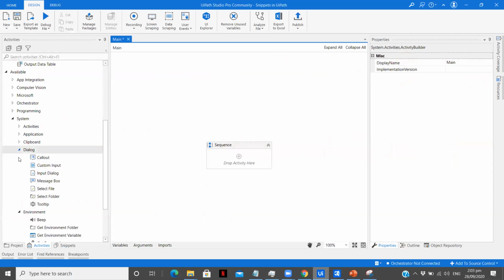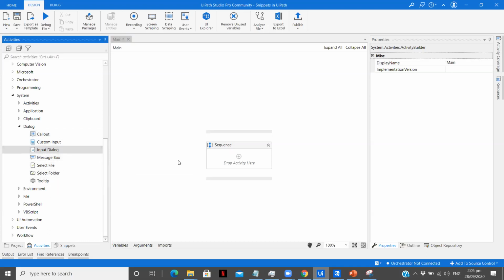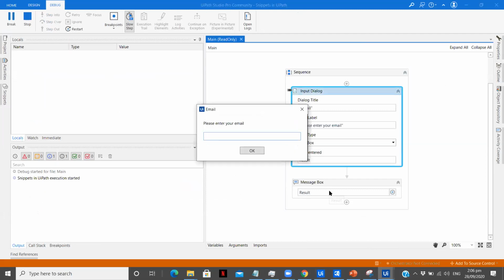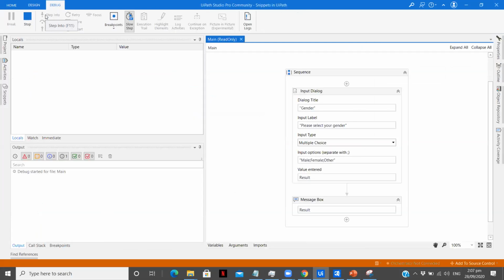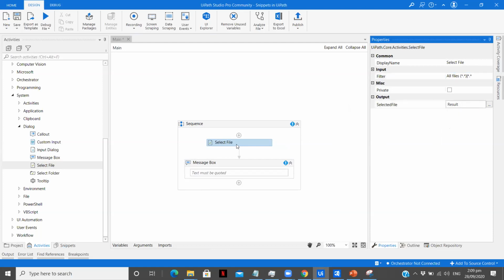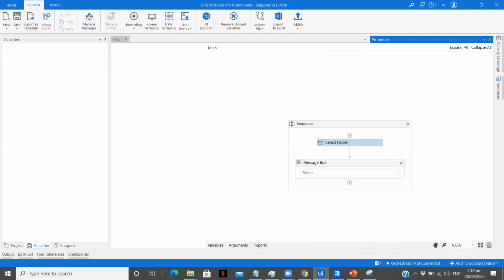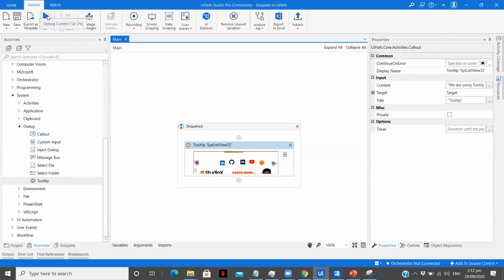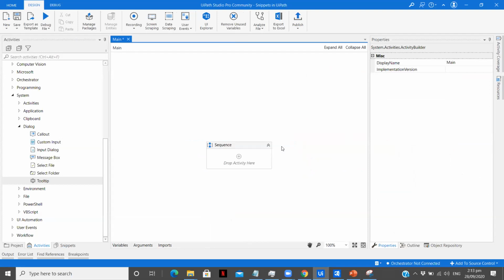Let's Explore Dialog Activities In UiPath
In this video, we are going to explore different types of Dialog Activities in UiPath and their uses.
The Dialog Activities explained in this video are as follow:
1) Input dialog - Single Text Box
2) Input dialog - Multiple Choice Option
3) Message Box
4) Select File
5) Select Folder
6) Tooltip